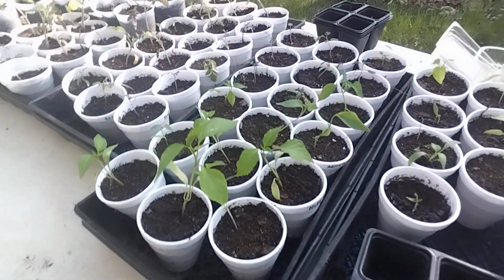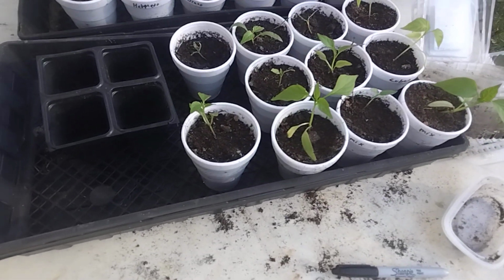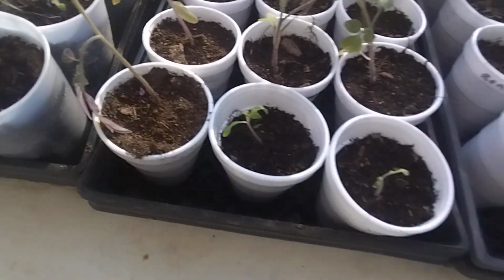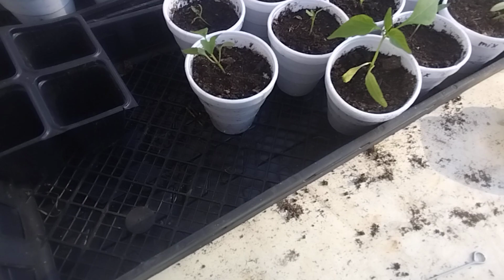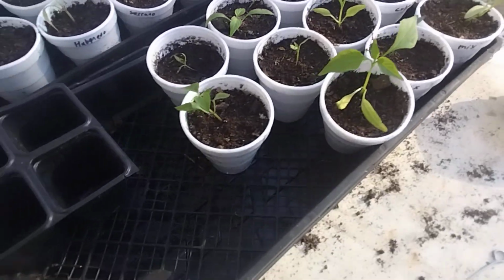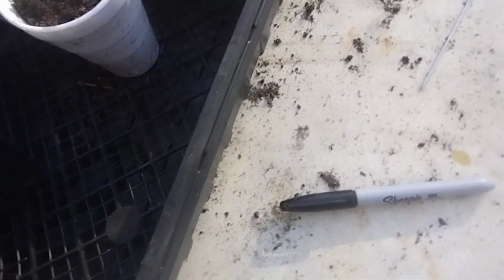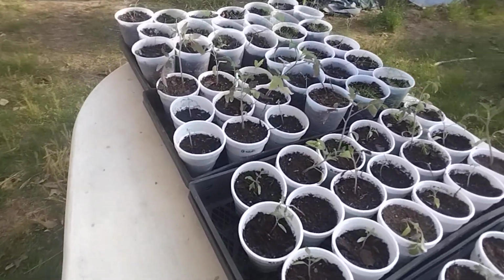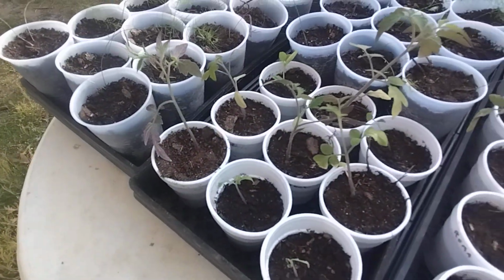Gardening 2023 Transplanting Seedlings into Bigger Containers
Finally got my seedlings moved.